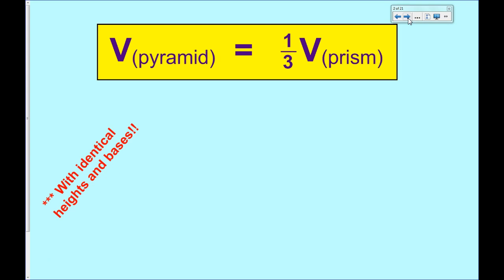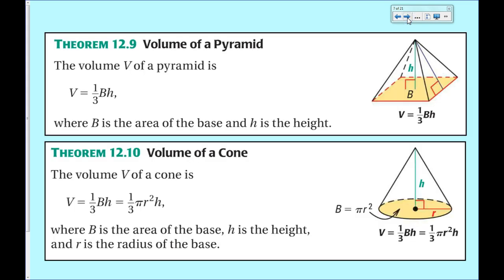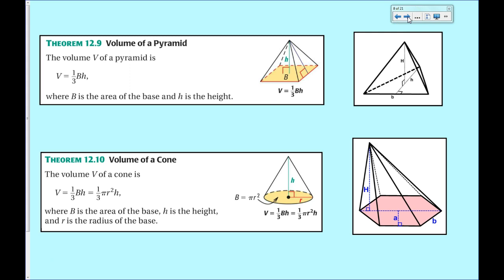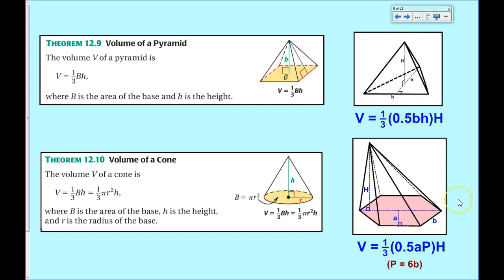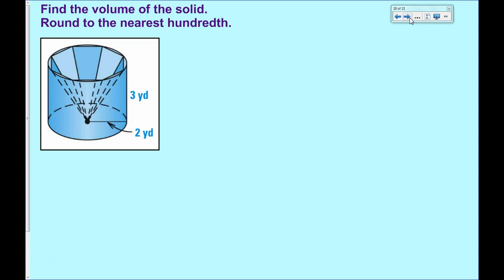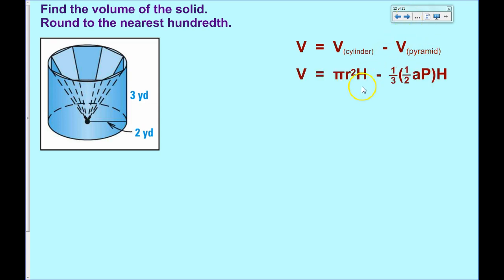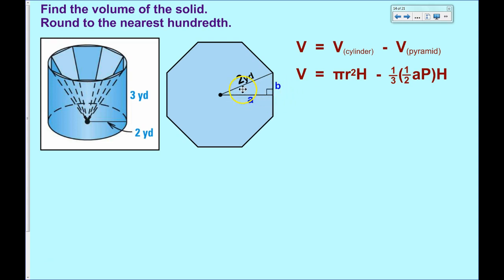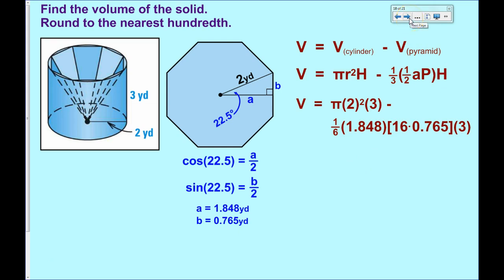12.5 Volume of Pyramids